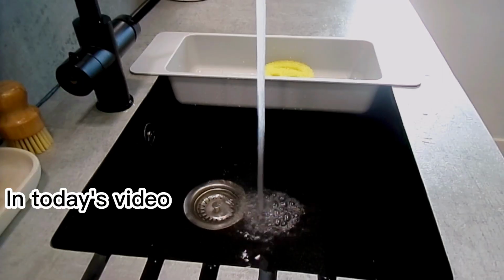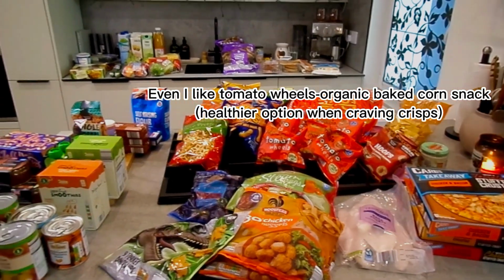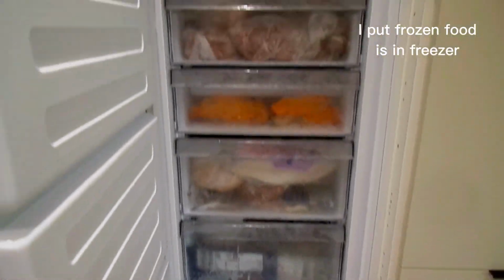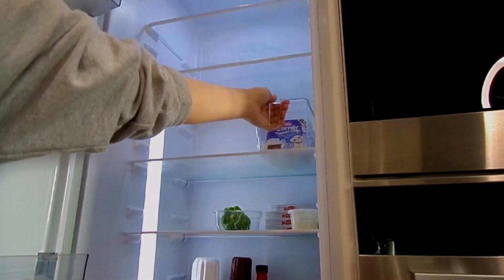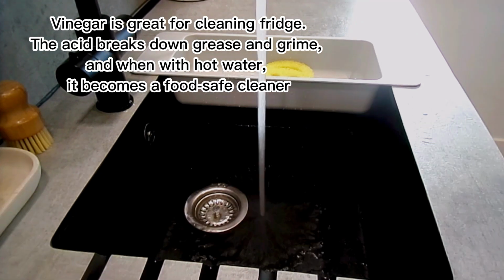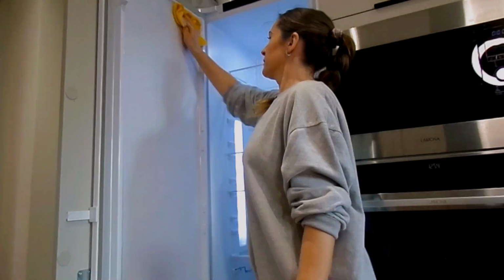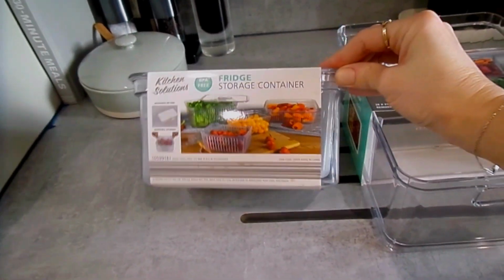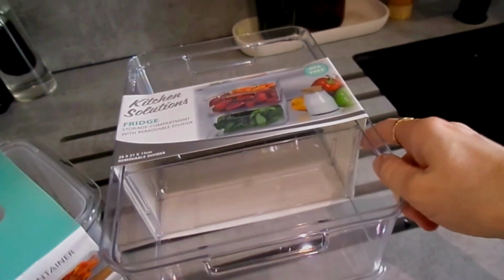FRIDGE CLEAN & ORGANISE WITH ME(using natural cleaners)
Hope you enjoy watching this Mum life fridge clean & organise with me. We are cleaning and organising our fridge today! I have done my food shop and before starting restocking our fridge, I really needed to do good deep clean.
With just some vinegar and warm water it's super easy to clean your fridge. And you know you have a food safe fridge cleaner, so you have to worry about chemicals near your food.

Hope today's video FRIDGE CLEAN & ORGANISE WITH ME gives you a lot of cleaning motivation and some inspiration to tackle messes in your home. We can do this! :)

00:00 Intro
00:20 Food Haul
01:10 Emptying, Cleaning fridge
03:44 Restock/Organisation

Music
I wish I knew-Otis McDonald
Can't hide-Otis McDonald

eco cleaning, natural cleaning products, microfibre cloth, scrub daddy, scrub mummy, real life mess